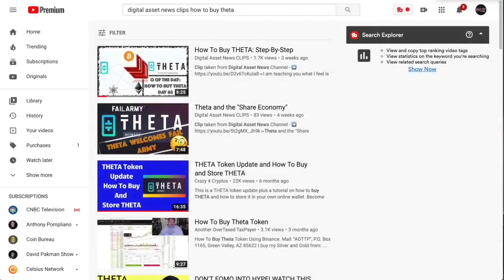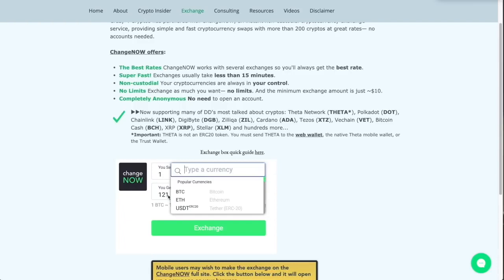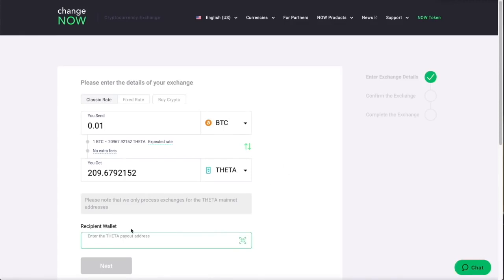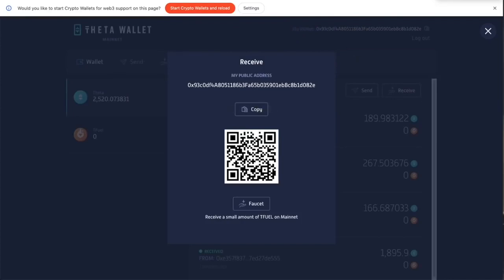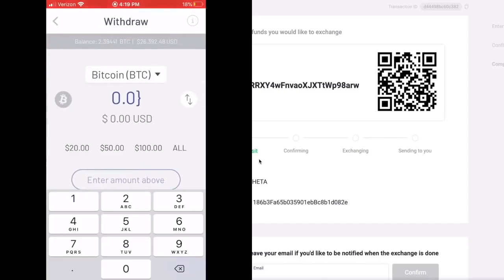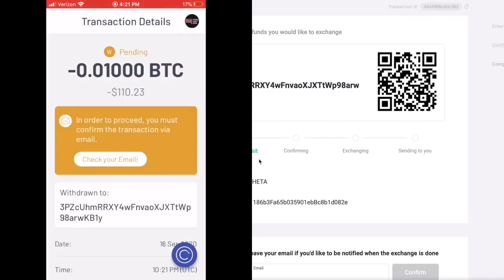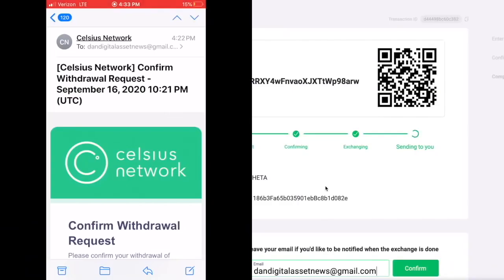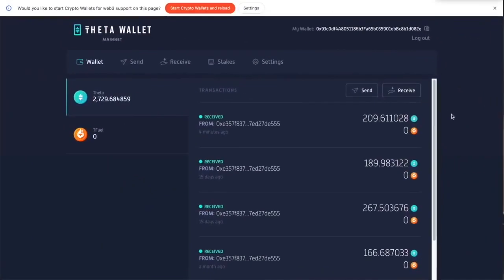HOW To Buy THETA (alternative Method) @Crazy 4 Cryptos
●▬▬▬▬▬▬▬▬▬▬▬CRYPTO ESSENTIALS▬▬▬▬▬▬▬▬▬▬▬▬▬▬▬▬▬●

●▬▬▬▬▬▬▬▬▬▬▬▬▬FOLLOW D.A.N.▬▬▬▬▬▬▬▬▬▬▬▬▬▬▬●

and/or...

●▬▬▬▬▬▬▬▬▬▬▬▬▬▬AUDIO TRACKS▬▬▬▬▬▬▬▬▬▬▬▬▬▬●

●▬▬▬▬▬▬▬▬▬▬▬▬▬▬VIDEO TOOLS▬▬▬▬▬▬▬▬▬▬▬▬▬▬●

●▬▬▬▬▬▬▬▬▬▬▬▬▬EXIT STRATEGIES▬▬▬▬▬▬▬▬▬▬▬▬▬▬▬●

●▬▬▬▬▬▬▬▬▬▬▬▬RECOMMENDATIONS▬▬▬▬▬▬▬▬▬▬▬▬▬▬▬▬●